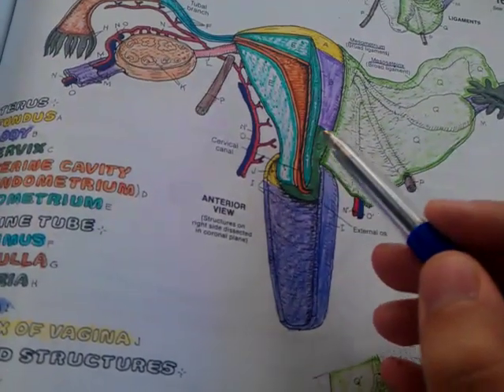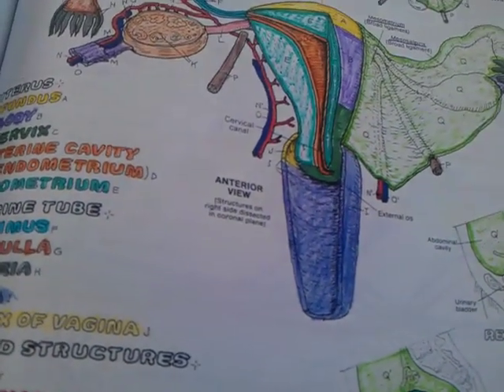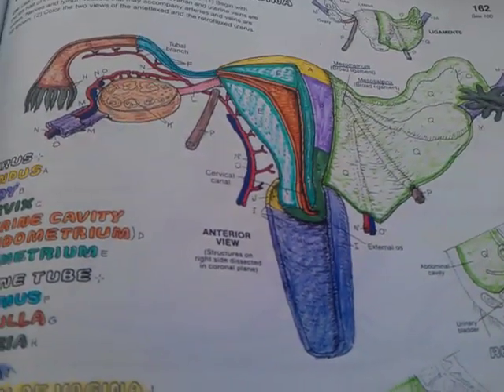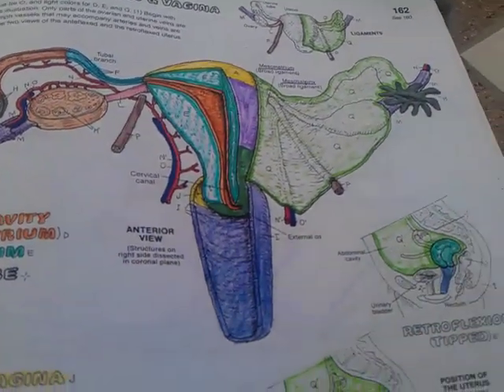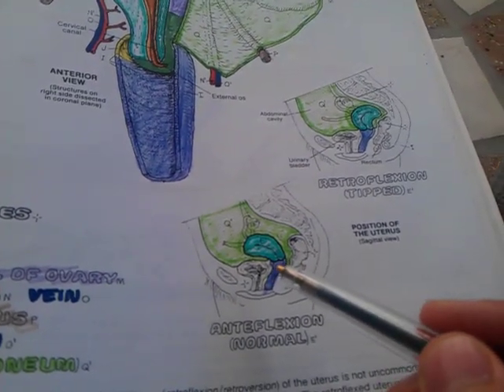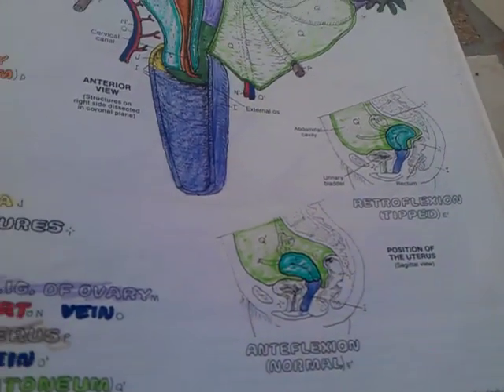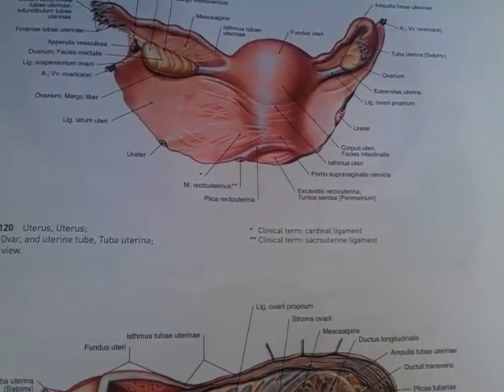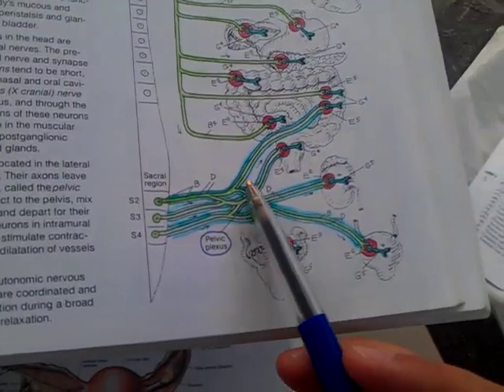74. Uterus and uterine ligaments